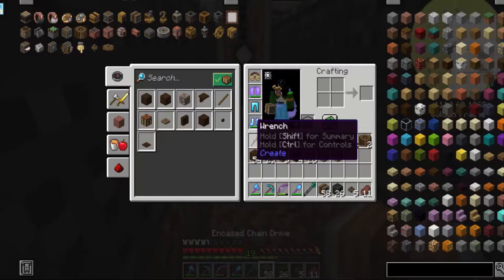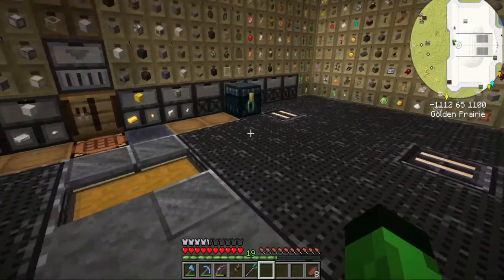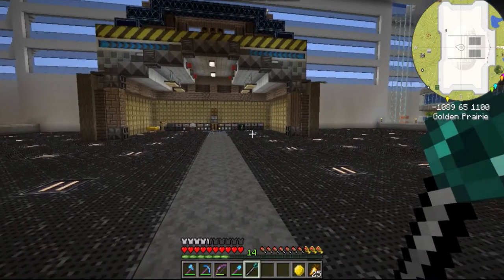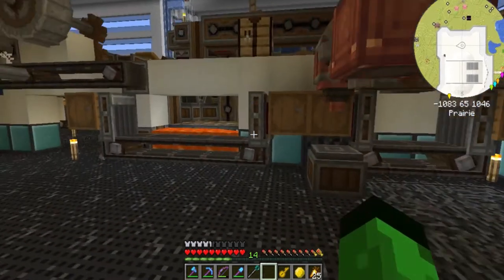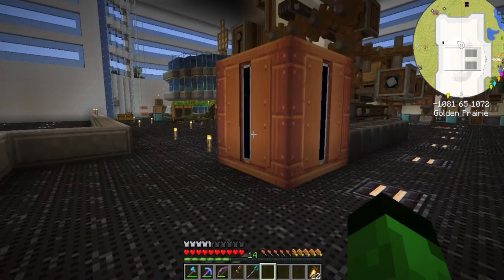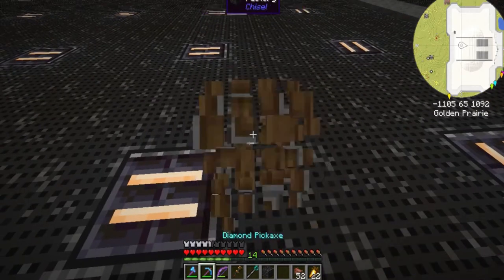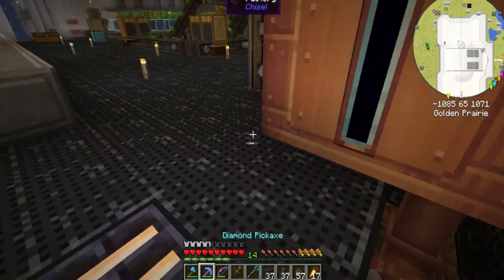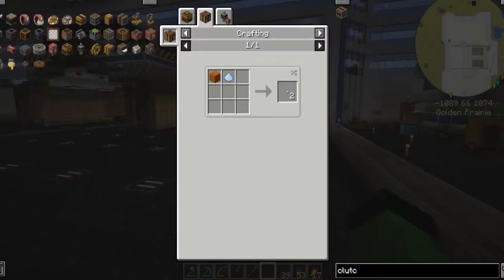Destabilized Redstone Machine / Mega torch - Episode 10 - (Create Above & Beyond)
Create Above and Beyond we move the starter workshop into the factory and spawn proof the factory with the mega torch, also built a machine producing destabilized redstone